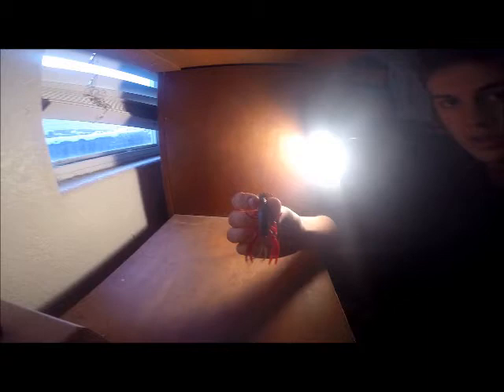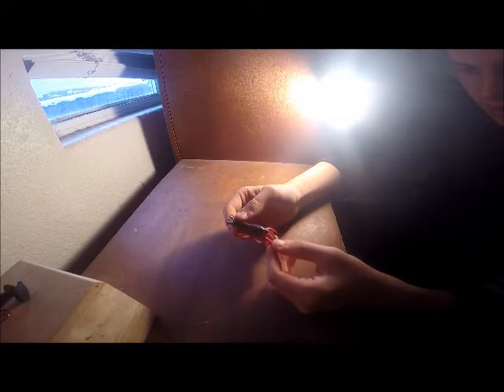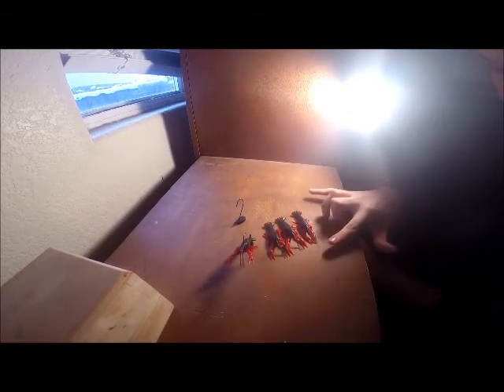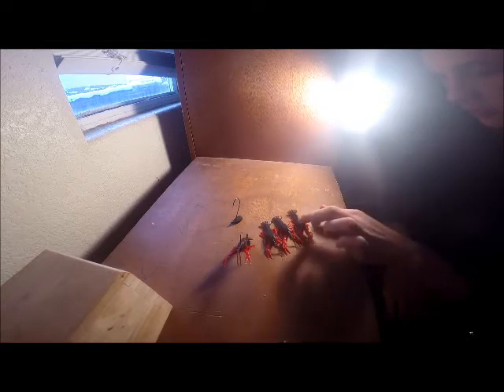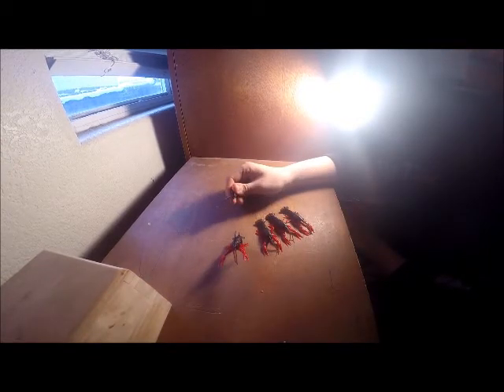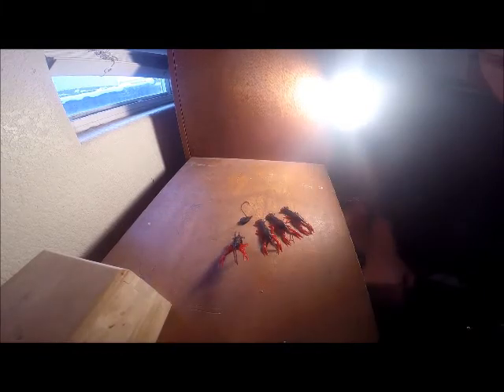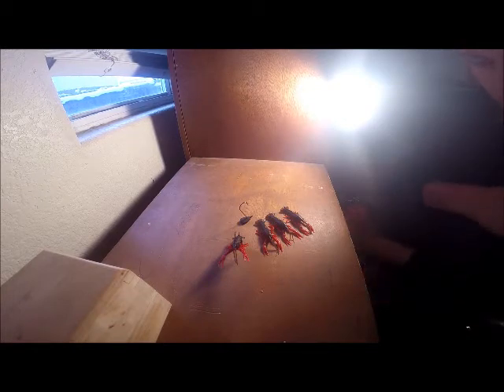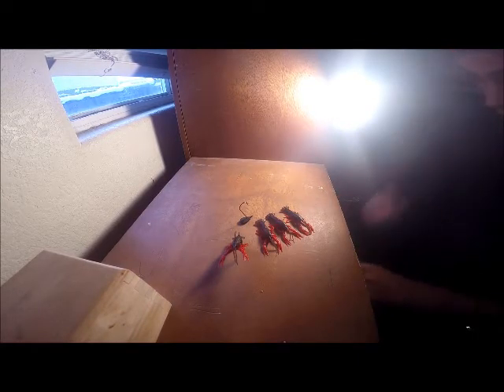Savage Gear 3D craw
This is a 3D scan of an actual crayfish. you can get this lure at bass pro shops for $9.99/ 8.37 euros. the stand up jig is a little harder to get. i got it off of amazon for $6/5.03 euros.